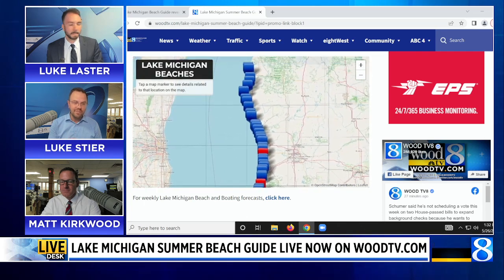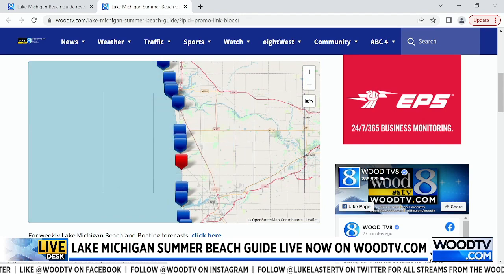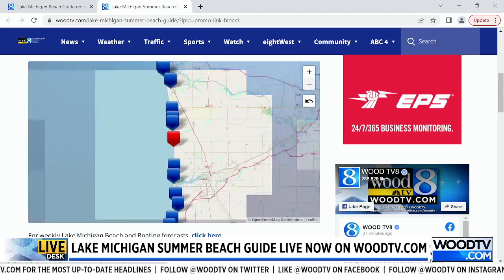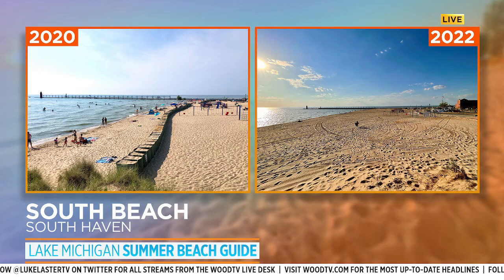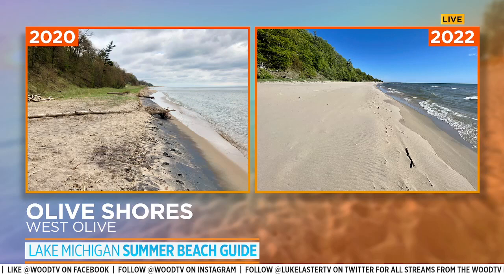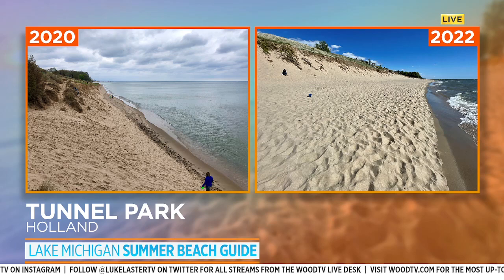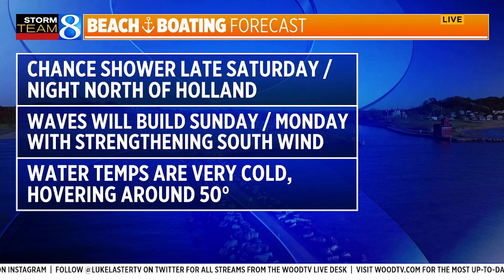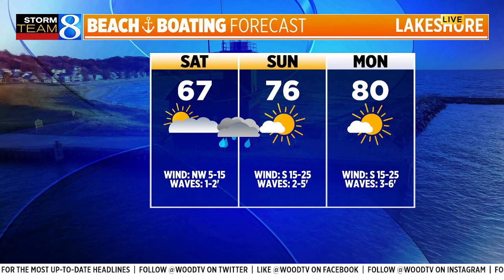Visit the lake: Beach Guide and Beach and Boating forecast launch for 2022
The lowest water levels on Lake Michigan in five years mean you will have more sand to spread out on this summer. (May 26, 2022)